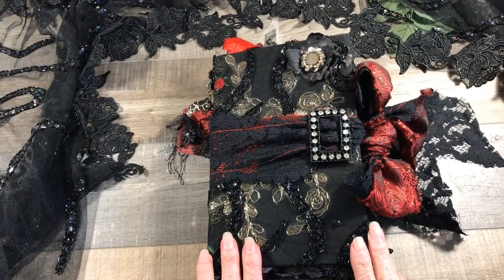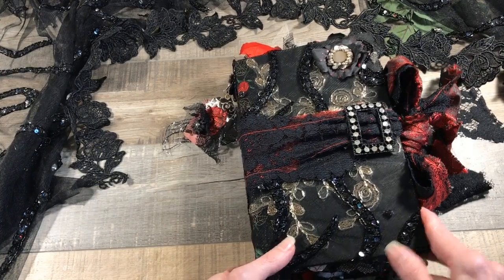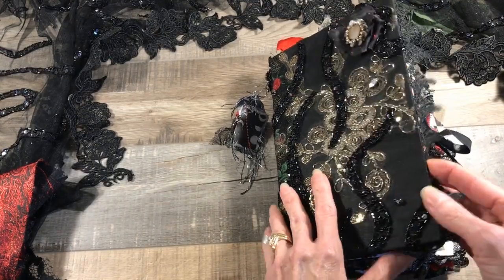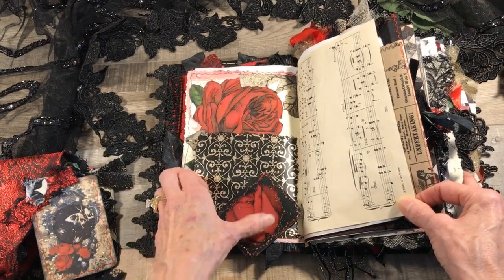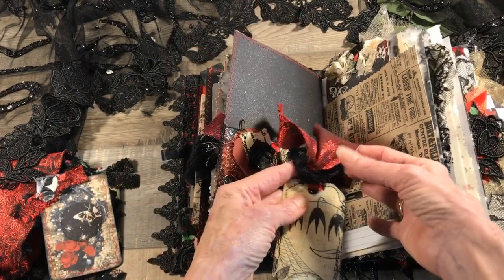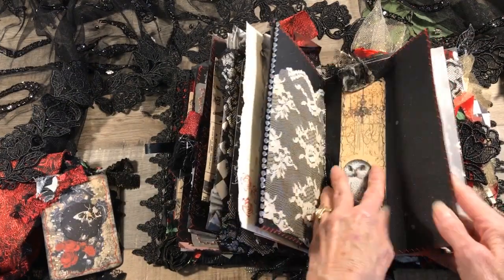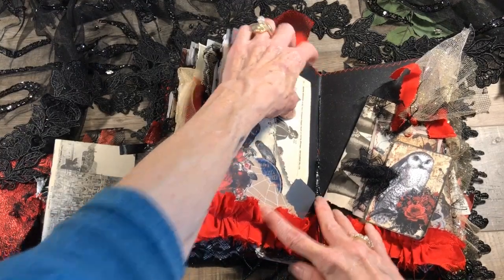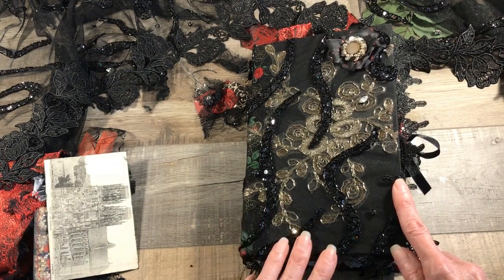Gothic Glam Junk Journal Flip Through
A flip through of my Gothic Glam Junk Journal.  Created from a thrift store ball gown, this gorgeous journal has tons of pages for writing, glamorous goth ephemera, with the red and black theme carried throughout.  Pockets, tuck spots and tags along with vintage jewelry make this journal truly one of a kind!

Here is the link for the digital kit I used: